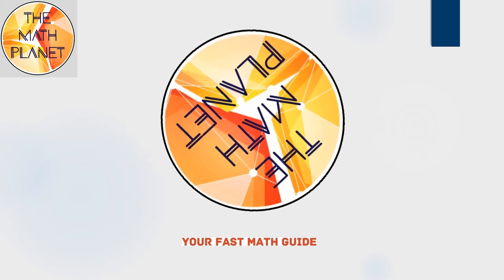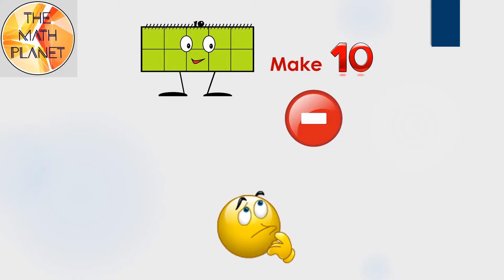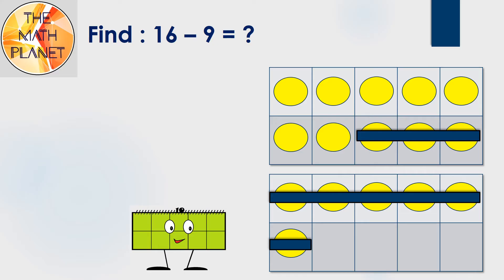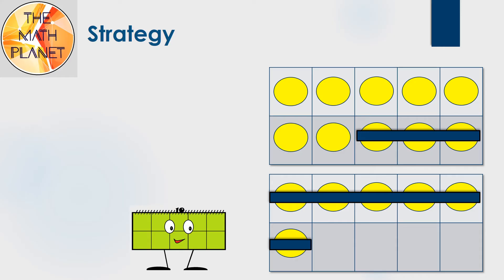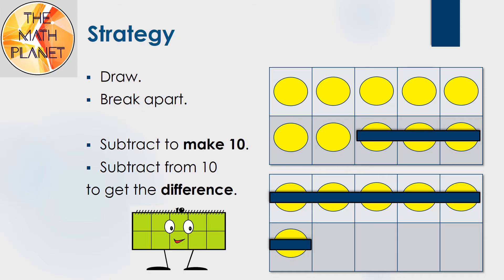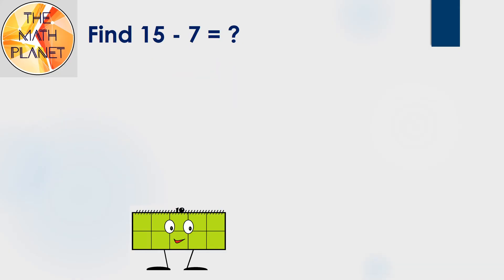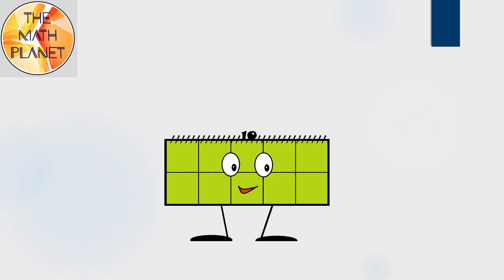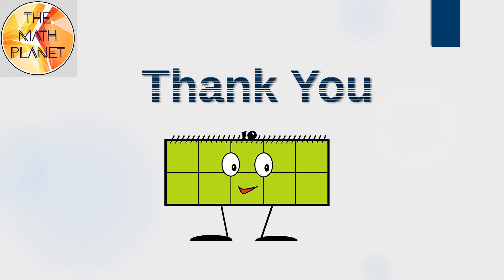Make 10 to Subtract | Grade 1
Meet Tim on THE MATH PLANET!
Tim explains one of the strategies for Subtraction Facts to 20.

Making 10 to subtract is a smart way to make subtraction easier.
The subtraction is performed in two steps, which are: making 10 and subtracting from 10.
The lesson contains 3 practice questions, along with their answers.